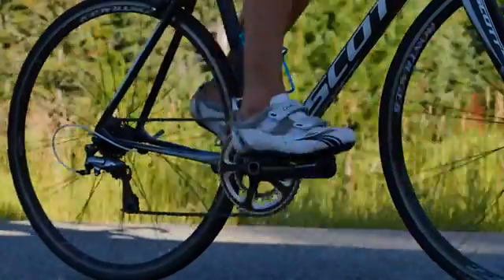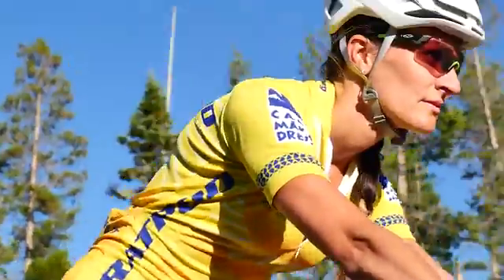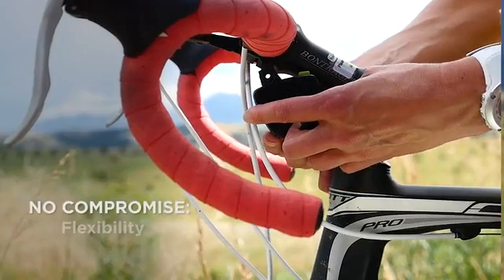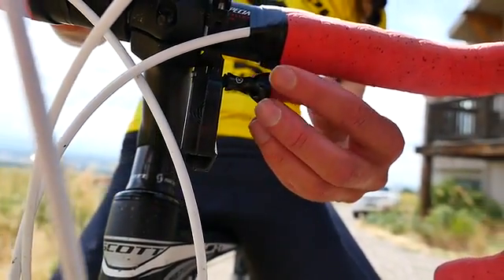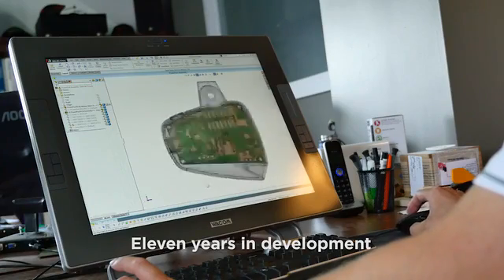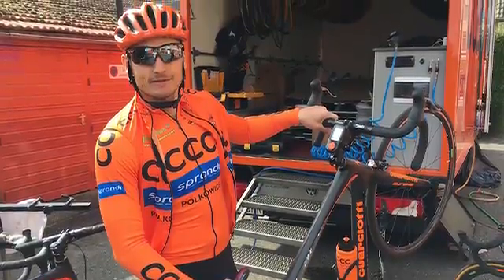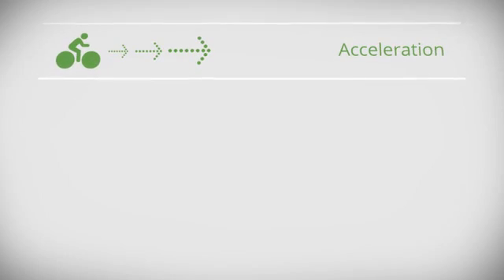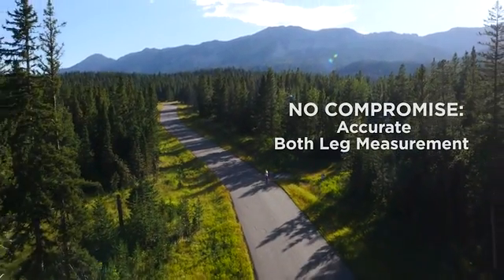Velocomp PowerPod introduction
PowerPod gives Simple, Portable, Affordable power.

PowerPod does not require that you switch out any of your drivetrain components, and it won't be made redundant by future bike industry standard changes.

Simple: For beginners, you simply install it on your bike and ride
Portable: Powerpod will work on up to 4 bikes
Affordbale: PowerPod gives full-picture power at a price below any single sided power meter on the market.

What's more, PowerPod isn't vaporware. It is here, now and has been delivering to consumers on small batches for over 18 months. It is now ready to be scaled up.

For advanced users, it complements classic strain gauge power meters to tell you about how well you draft, what your braking technique is like, how many watts you waste through bike handling and pedal counterbalancing behaviour, and even what your real world aerodynamics are.

PowerPod. Stop compromising.